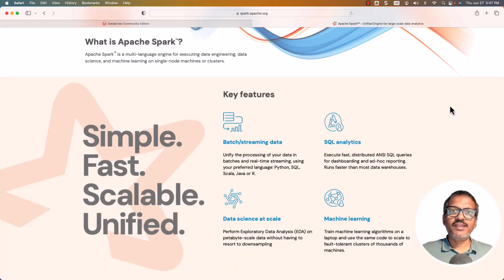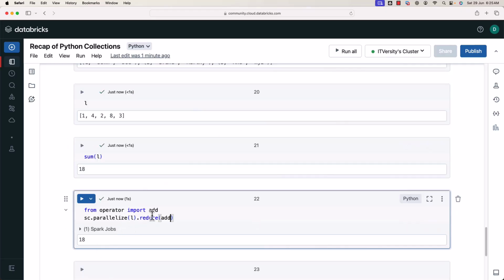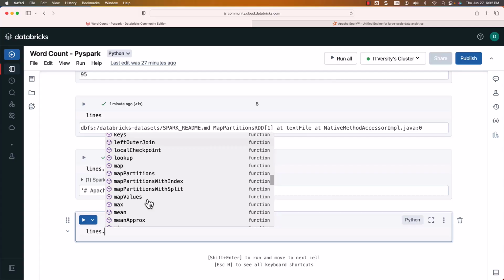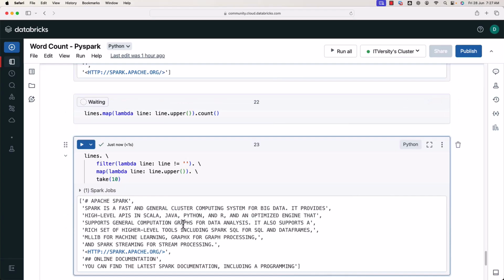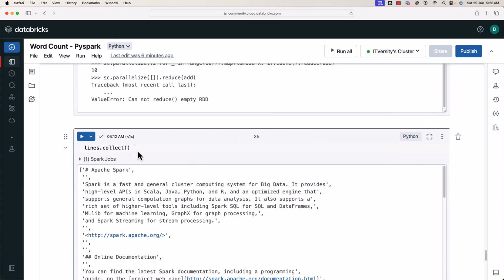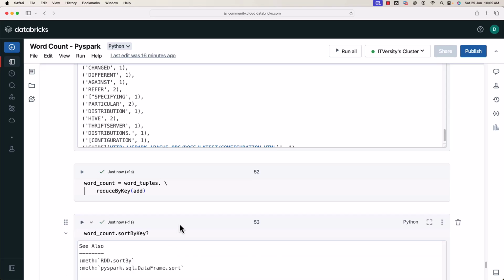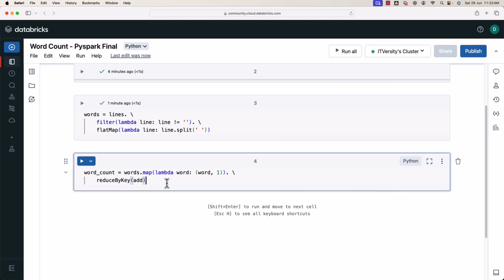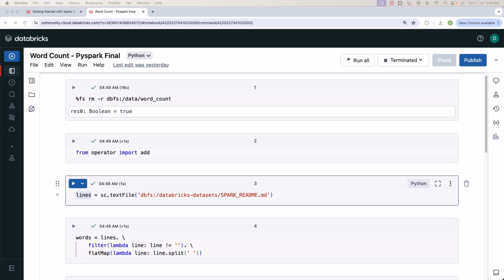Apache Spark RDD Tutorial: Master RDD & Core Concepts | Data Engineering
In this video, we'll dive deep into Apache Spark RDDs (Resilient Distributed Datasets) and equip you with the skills to leverage them for efficient big data processing.

* What is Apache Spark and why is it used for Big Data?
* What is RDD in Spark?
* What are RDDs (Resilient Distributed Datasets) and how do they work?
* How do I set up a free Spark environment using DataBricks Community Edition?
* How can I implement parallel programming in Spark using RDDs?
* How do I create, transform, and process data with Spark RDDs?
* How do I implement key RDD transformations like map, filter, flatMap, reduceByKey, and sortBy?
* What are the differences between narrow and wide transformations in Spark?
* What is shuffling in Spark and why is it important?
* How can I create a word count program using Spark RDDs in Python?
* What are DAGs (Directed Acyclic Graphs) and lazy evaluation in Spark?
* How can I monitor and troubleshoot Spark applications using the Spark UI and driver logs?
* How can I save the output of spark application?
* How to improve my understanding about rdds?
* What are the difference between rdds, dataframes and datasets?
* What are the transformations and actions in RDD.
* Explain Narrow Transformations and wide transformations
* What are aggregate functions?
* Use of split function on top of string
* How to create list of Rules
* Difference between file and RDD

*Timestamps:*
0:00:05 - Apache Spark Full Course Intro: RDDs & Getting Started
0:02:45 - What is Apache Spark? Features and Use Cases
0:04:15 - Distributed Computing Explained: Spark vs. Single Machine
0:07:55 - Exploring Data Sets provided by Databricks
0:11:33 - Python Collections for Spark: List, Tuple, Dict and Set
0:20:09 - Creating Spark RDDs from Python Collections
0:26:49 - Spark Data Structures: RDDs vs. DataFrames vs. DataSets
0:37:19 - Connecting to Spark cluster
0:40:57 - Spark RDDs: Actions and Transformations Explained
0:57:20 - Filter Transformation: How to Filter the data
1:01:14 - Map Transformations
1:06:53 - FlatMap Transformation
1:32:56 - Reduce By Key Transformations and sorting
1:33:08 - What is Shuffling in Spark? Understanding Wide Transformations
1:47:04 - Spark: Sort Data In ascending and Descending
1:54:30 - Saving Processed Data Into the File
2:04:50 - Putting It all together
2:14:52 - Monitoring spark Jobs by using Databricks and spark UI
2:27:00 - Lazy Evaluation: What are Dax and their use?

By the end of this tutorial, you’ll be able to:
* Design and implement RDD-based workflows for large-scale data processing.
* Optimize Spark jobs by understanding shuffling, partitioning, and lazy evaluation.
* Confidently debug and analyze jobs using Spark UI and logs.
* Apply these skills to real-world problems like log analysis, ETL, and aggregations.

Watch this video to learn how to create a cluster and get started with a free Databricks Community Edition account! Perfect for practicing everything demonstrated in this tutorial.

Please go through the following link to understand how to upload notebooks to the Databricks cluster

Master Apache Spark with a complete course, including 24/7 support, real-life case studies, and hands-on assignments, check out our Udemy course here:

If you're an absolute beginner and want to learn Python from scratch, this is the perfect place to start!

This tutorial is perfect for data engineers, developers, data scientists, students, and anyone interested in mastering Spark RDDs for efficient big data processing.